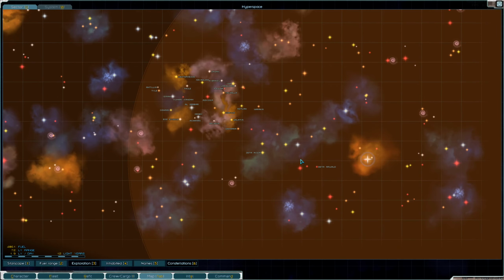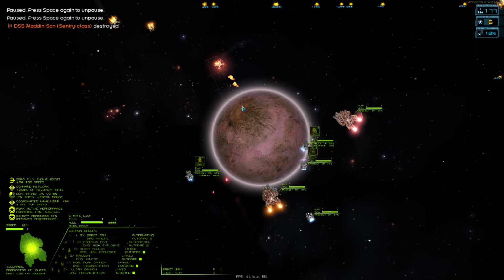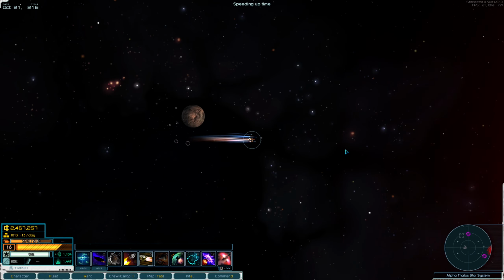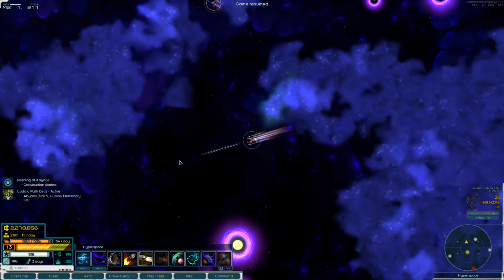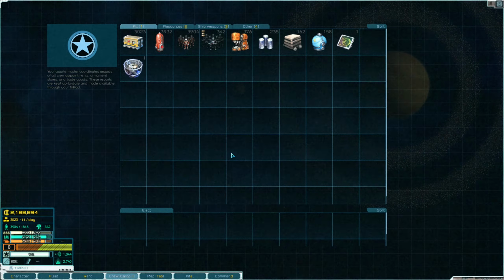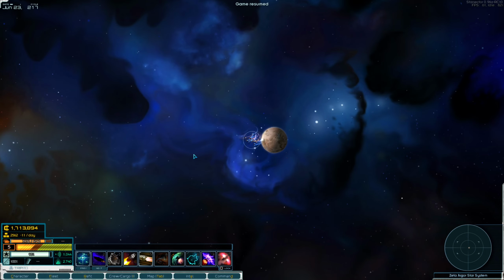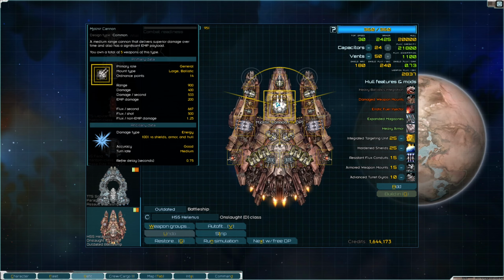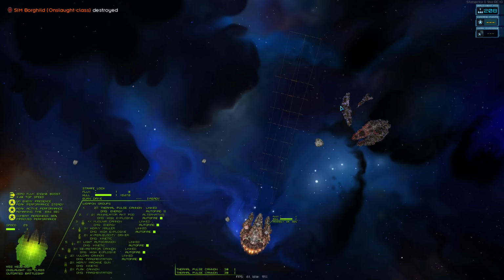Mo' Colonies, Mo' Ships... Mo' Problems | Incomplete Guide to Starsector (0.96a) Ep 33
Today, we finish the last, short leg of our eastward exploration and return home. While refueling and shopping more supplies, a research station mission pops up, so we snag it and recover some extra goodies. On the way home, we meet the historian with their real, paper book and glean some interesting information from them! Lastly, we collect two new ships to try out!

Want to support me and the channel? You can get early access to videos, as well as world downloads of the channel's main features!

If you want to leave a question for me to answer during a future video, include the hashtag 20Kuestions!

Assets used for video and thumbnail are from the game, free to use, or created by me.